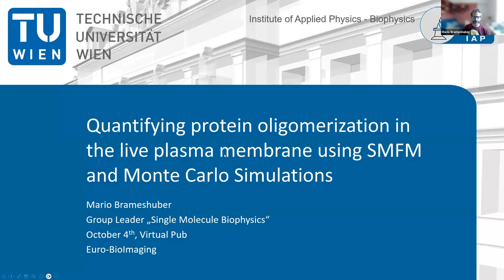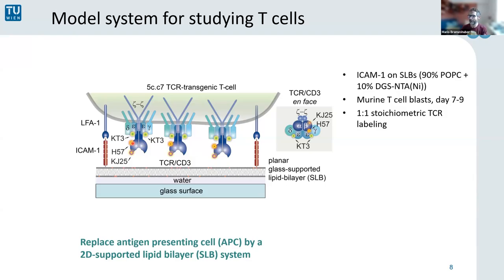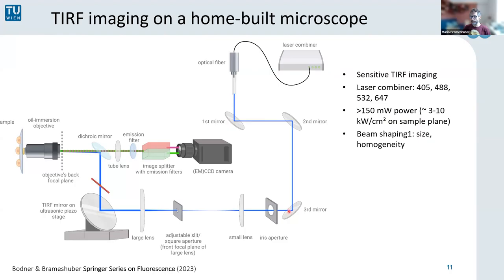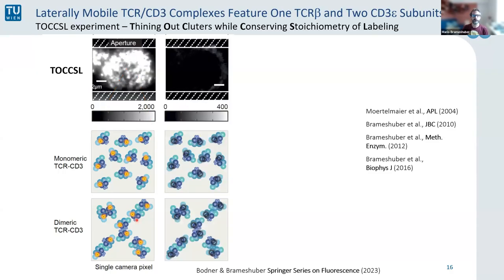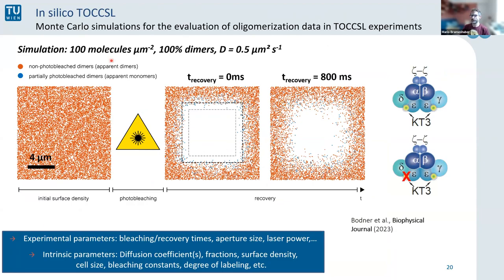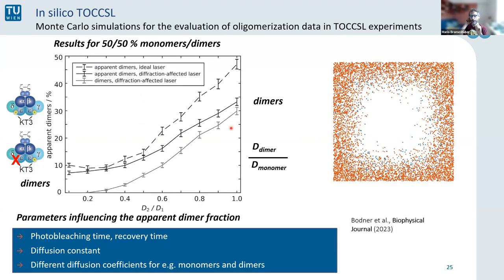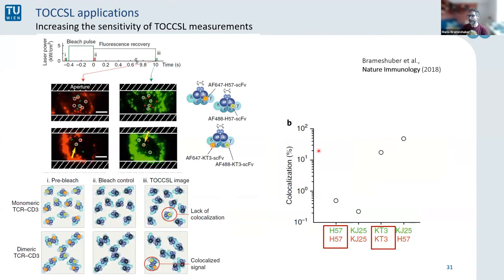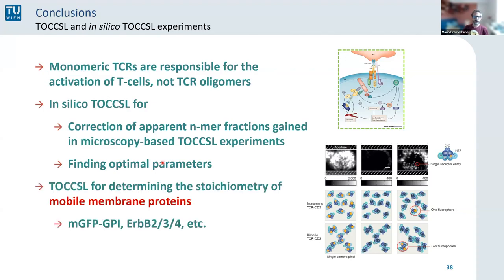Quantifying protein oligomerisation in the live plasma membrane using SMFM & Monte Carlo Simulations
In this Virtual Pub recording, Mario Brameshuber, Biophysics, TU Wien, gives a talk entitled, "Quantifying protein oligomerisation in the live plasma membrane using SMFM and Monte Carlo Simulations."

Chaired by: Daniela Aviles, Euro-BioImaging Scientific Project Manager